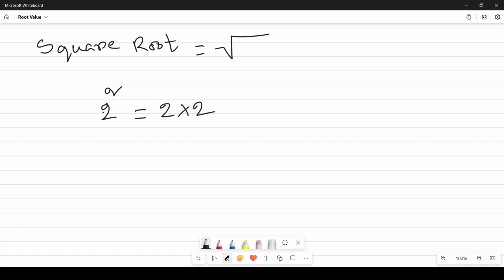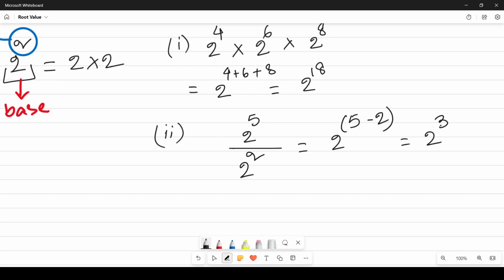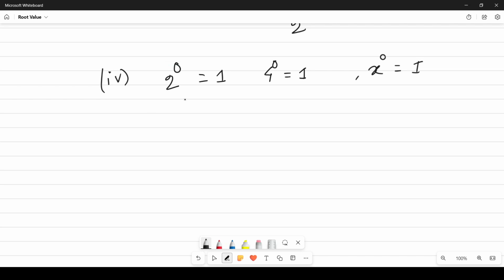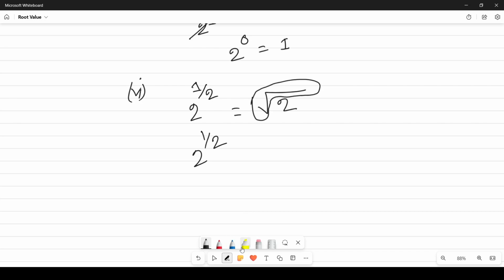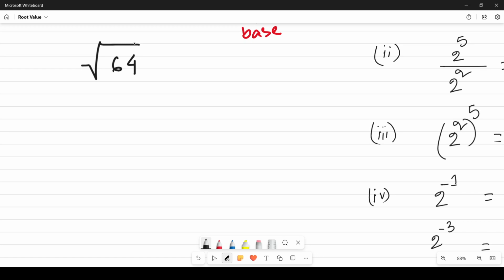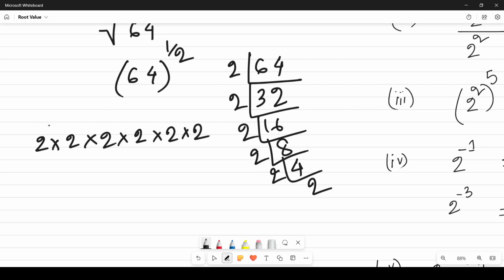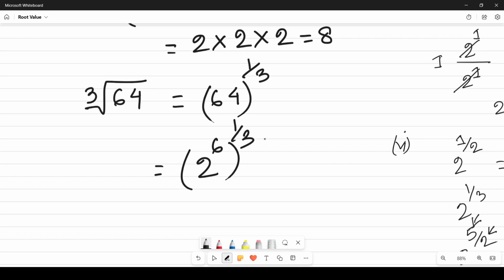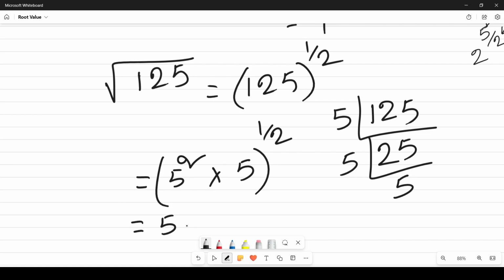Root Calculation Without a Calculator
Roots, Laws of indices, basic concepts explained. It will be helpful for anyone taking any basic exams.